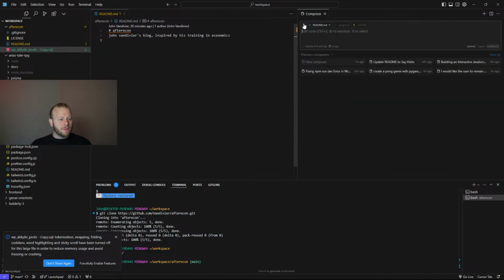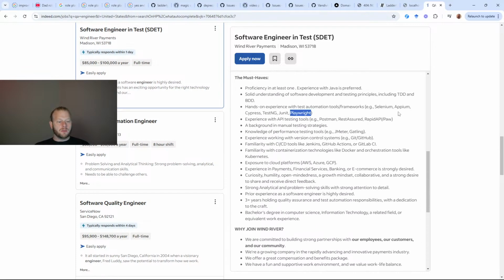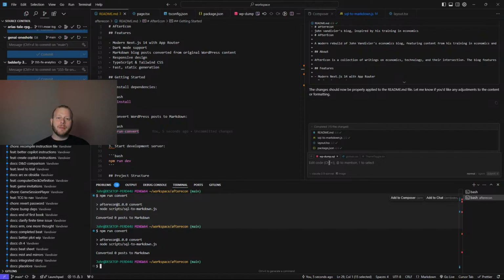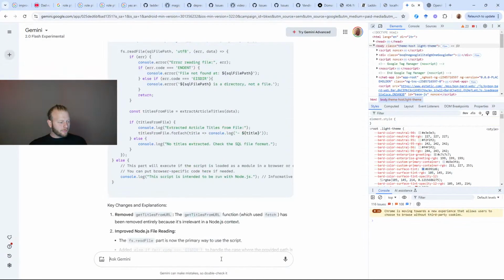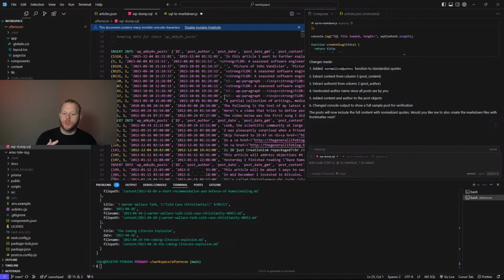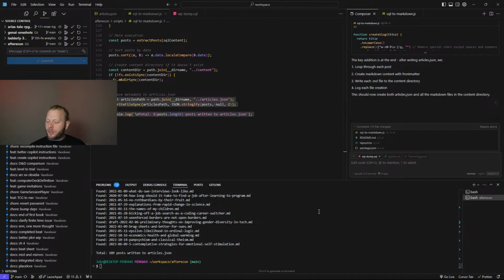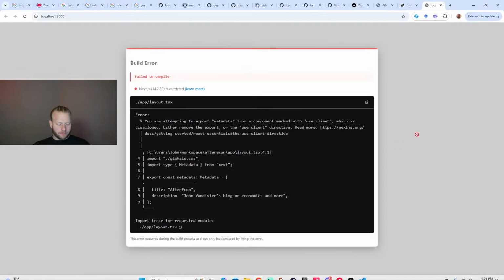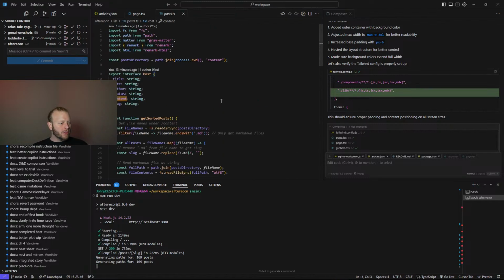Abandoning WordPress with AI